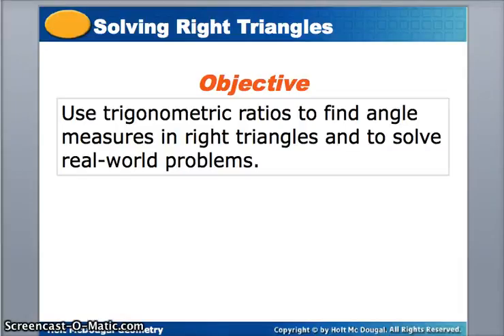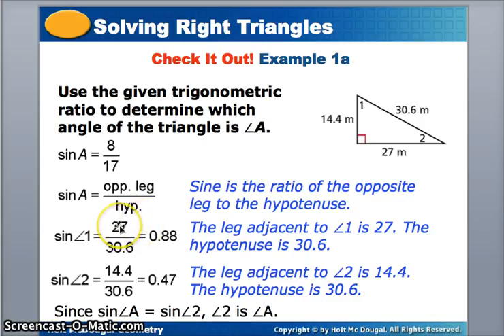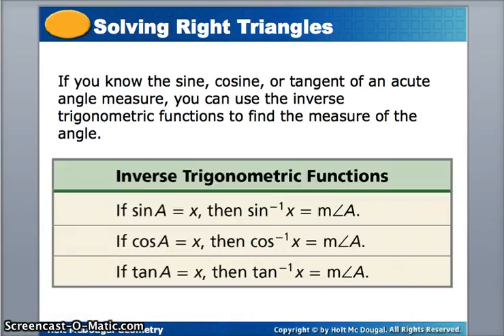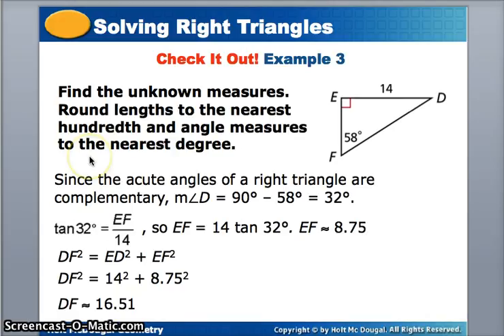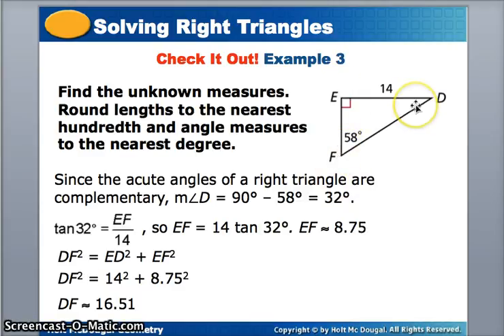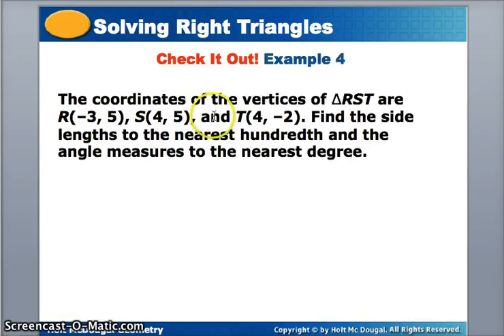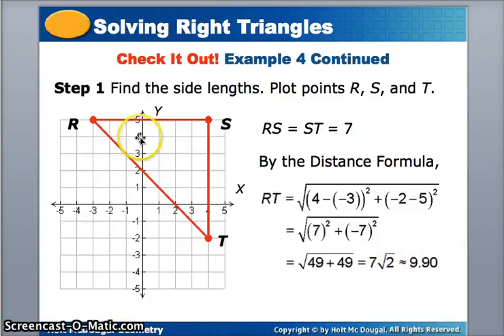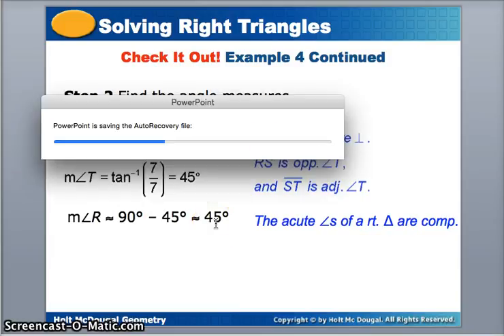Chapter 10 Section 2 Video